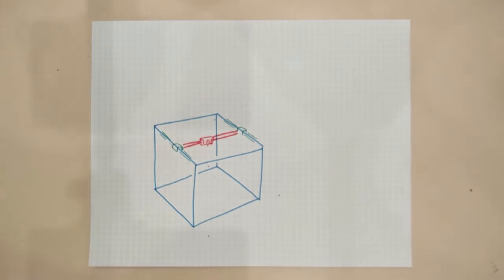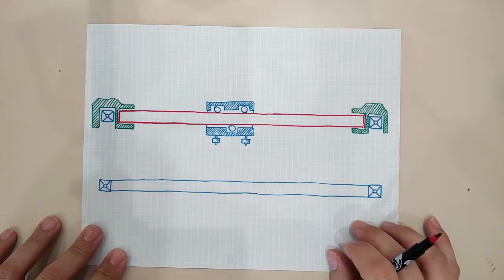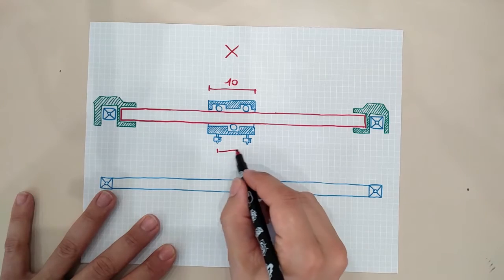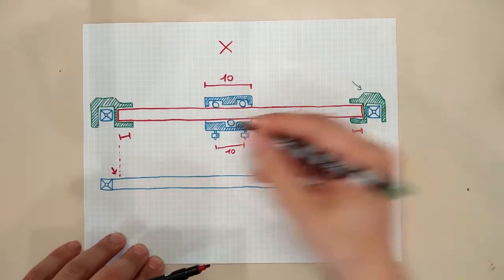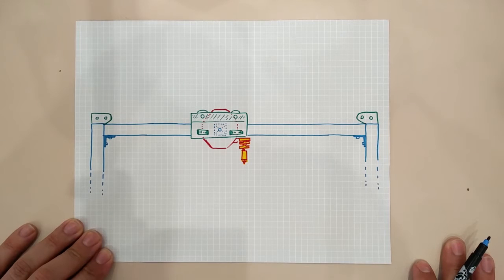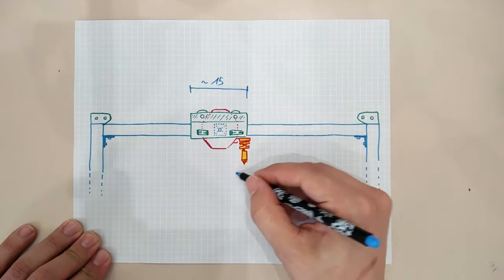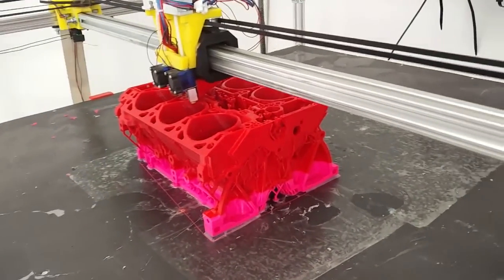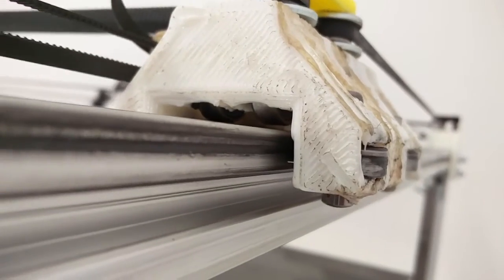[ENG] 1. Frame dimensions (part 1)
In this video we will talk about the frame, mainly how to size the X and Y rails. We just sum all the lengths I show on this video and here's the correct lenght for each rail!

In the next episodes we will return to talk about the frame dimensioning including the Z-axis, supports and the motion systems that I used for my 3D printer.